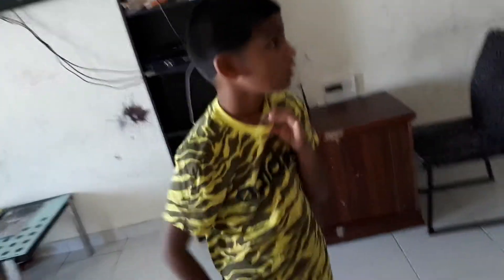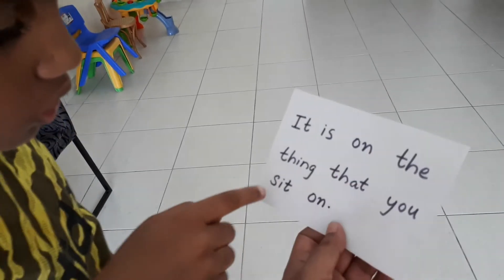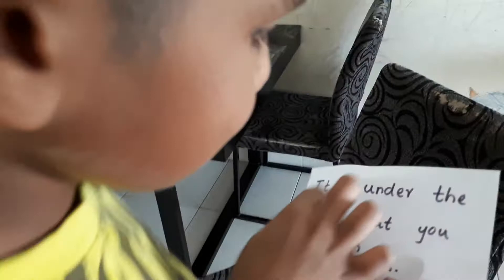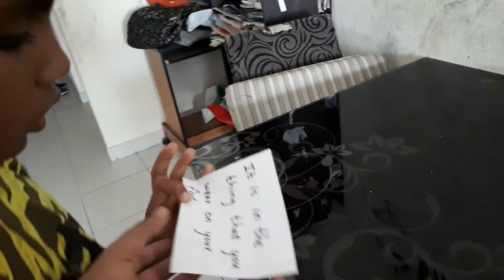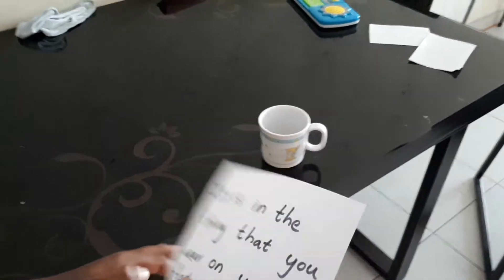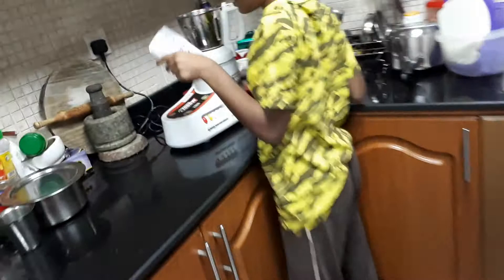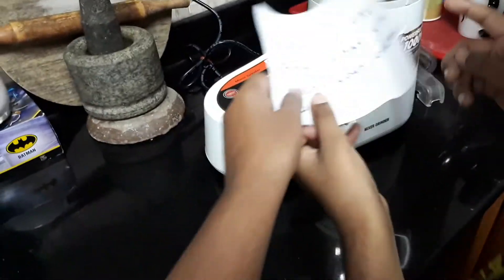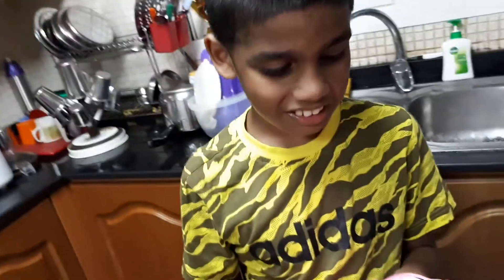Treasure hunting 1👍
Proud journey with autism.